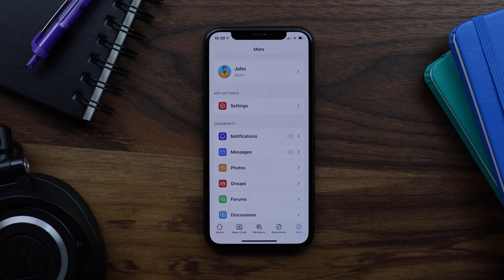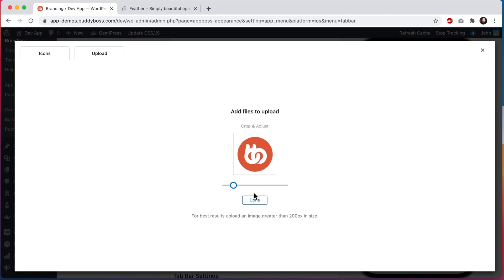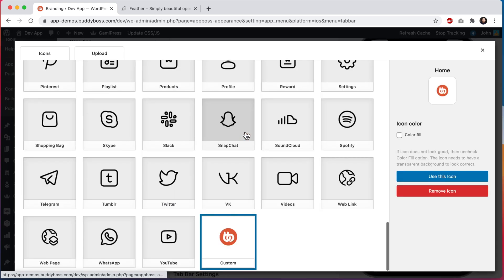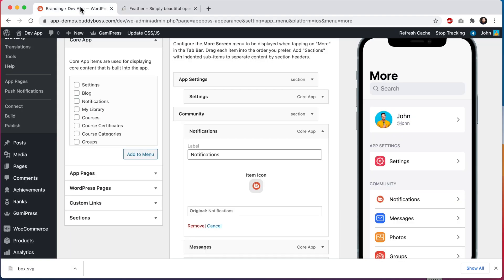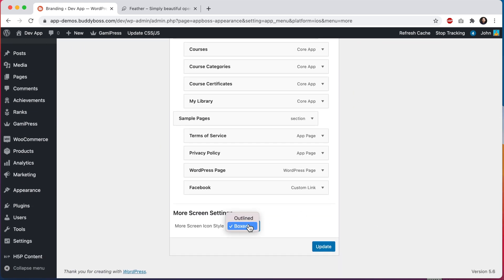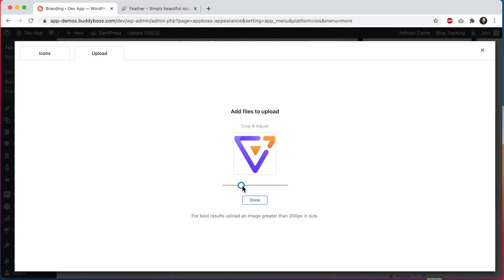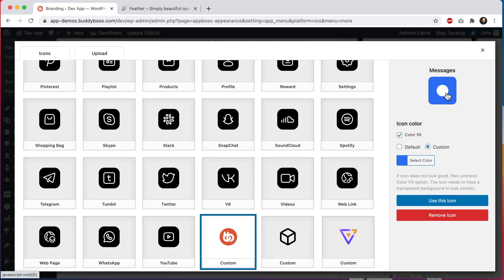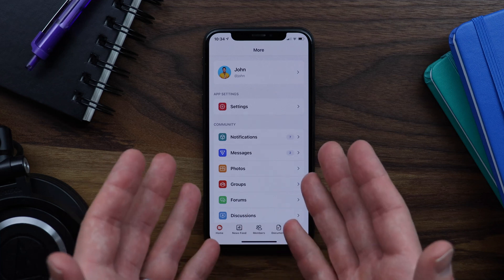How to add Custom Icons to the Tab Bar in BuddyBoss App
In this tutorial, you will learn how to add your own custom icons into the Tab Bar and More Screen. You can add colorful icons, or add outlined/vector icons and color-match them with the rest of the menu icons.